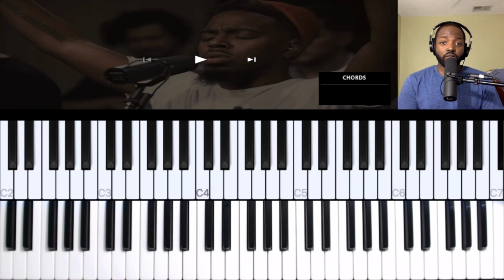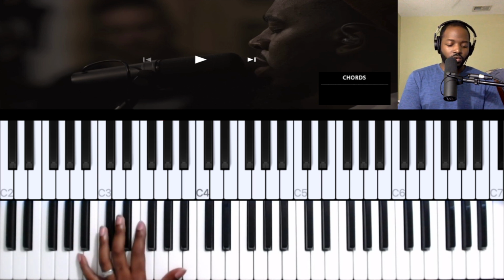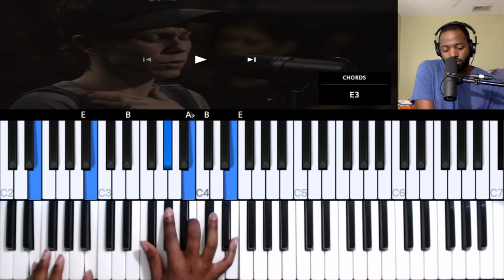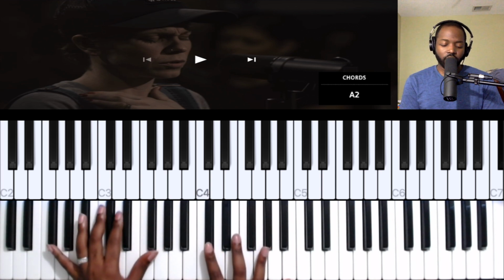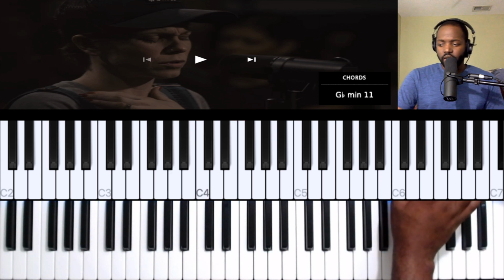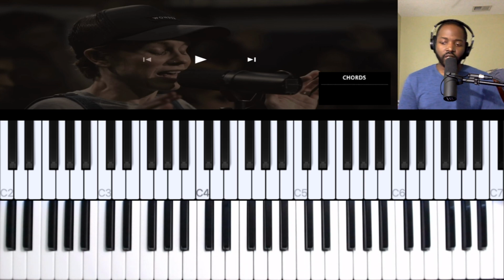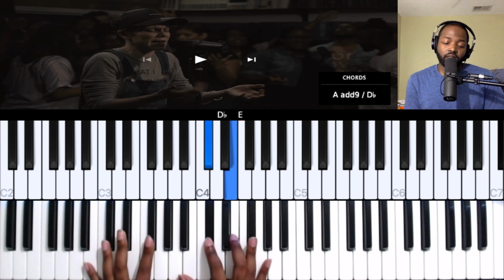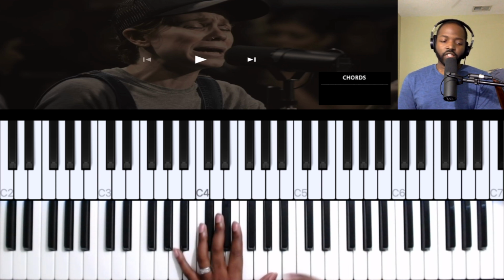Refiner | PIANO TUTORIAL | Maverick City Music | TRIBL (feat. Chandler Moore + Steffany Gretzinger)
This video is a piano tutorial of Refiner (feat. Chandler Moore and Steffany Gretzinger) - Maverick City Music | TRIBL Music

I go through the entire song as closely to the source material as possible so that you can play the song as it is played in the original video.

Group Lessons available!
Private Lessons are Limited. First come, first serve.